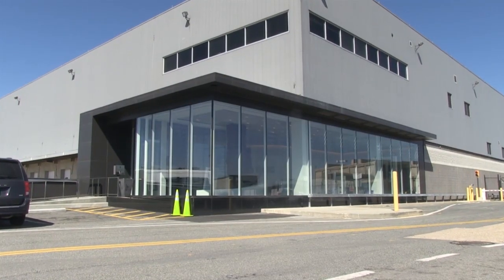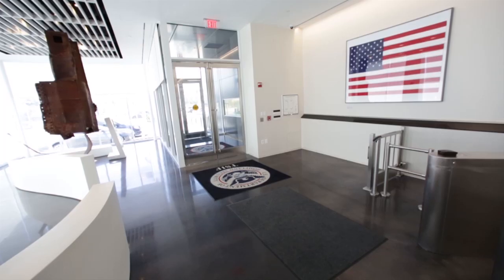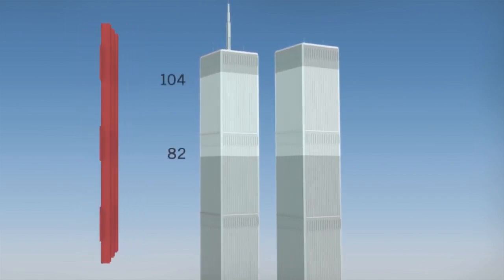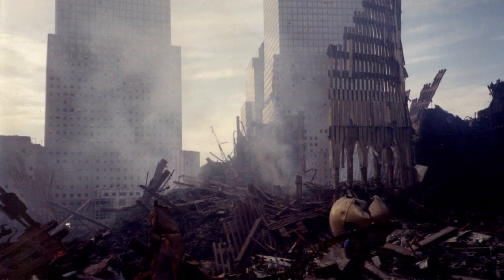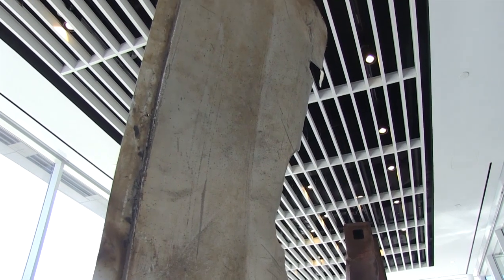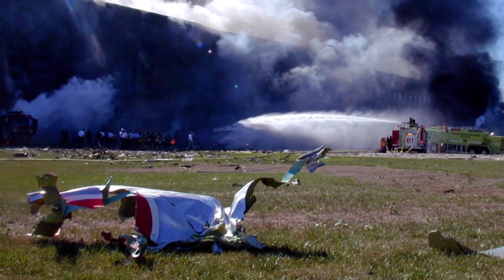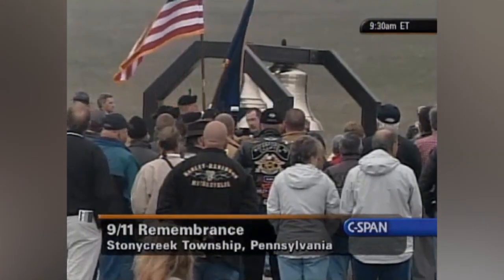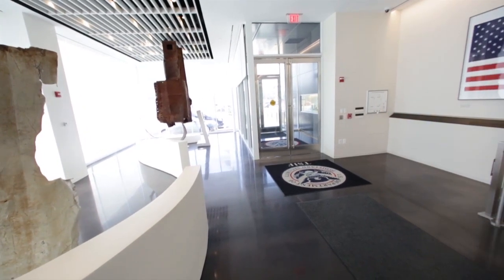TSA Facility Hosts 9/11 Memorial Exhibition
Join the TSA historian in an overview of the Sept. 11 memorial exhibition located at the TSA Systems Integration Facility in Arlington, Va.